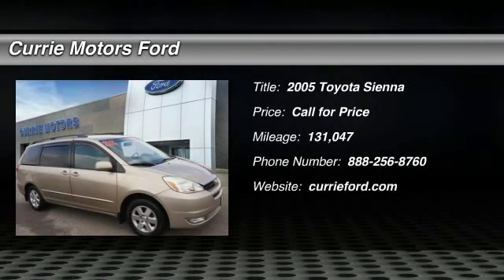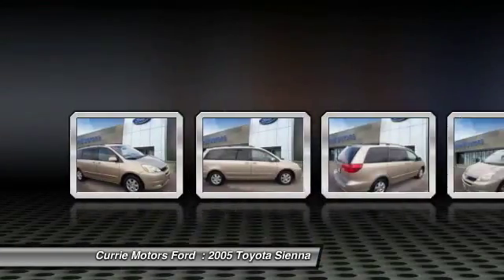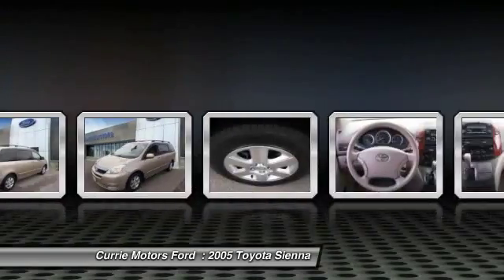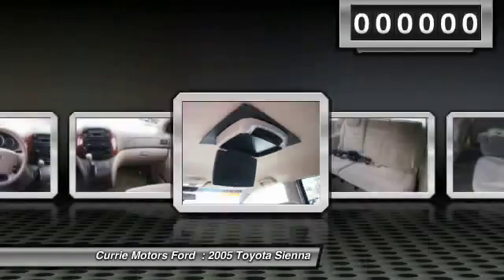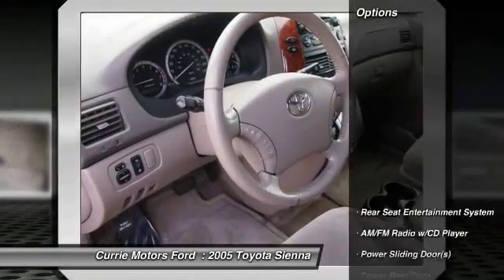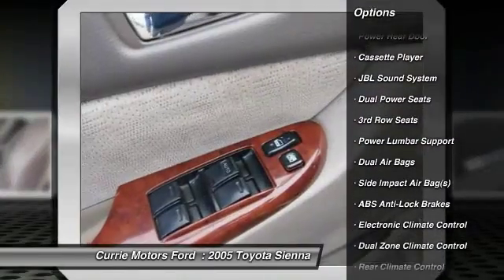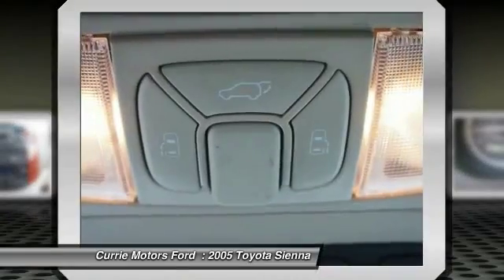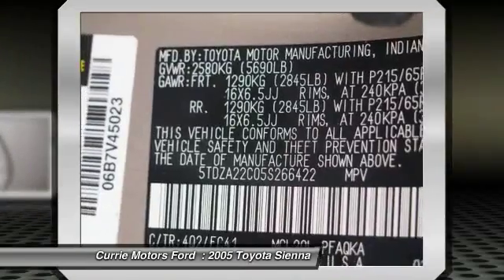2005 Toyota Sienna Frankfort, Chicago, Bolingbrook 39463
2005 Toyota Sienna XLE 7 Passenger

Cruise in comfort in this 2005 Toyota Sienna XLE 7 Passenger with dual climate control and rear air conditioning.  It comes with a 3.3 liter 3L NA V6 double overhead cam (DOHC) 24V engine.  This one's a keeper. It has a crash test safety rating of 5 out of 5 stars.  It has a tan exterior and a tan interior.  Keep the tunes going with features like JBL sound system and CD player.  According to a review from New Car Test Drive, Another neat feature is the center console that can be removed from between the front seats and relocated between the second-row seats.  Looking for a new ride? Call today to see your options.